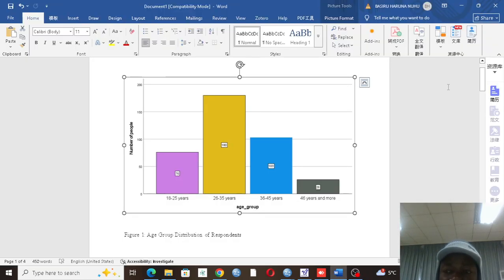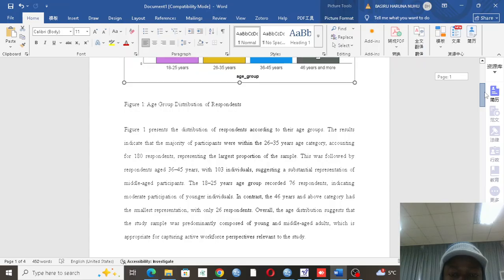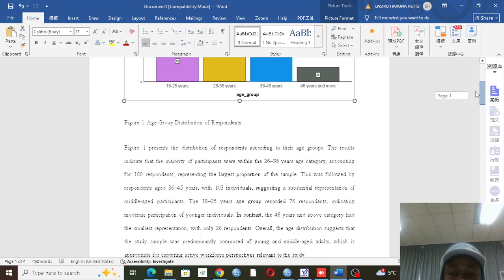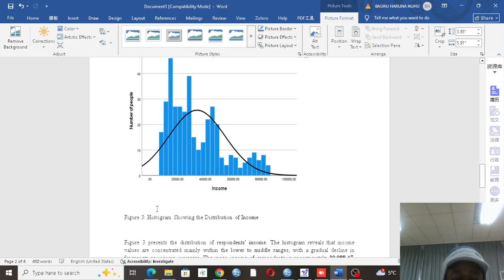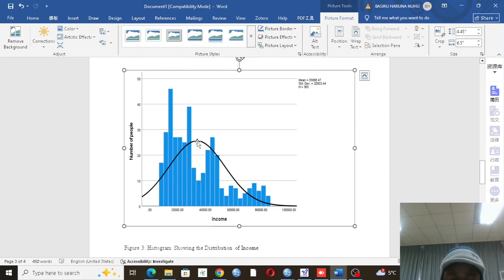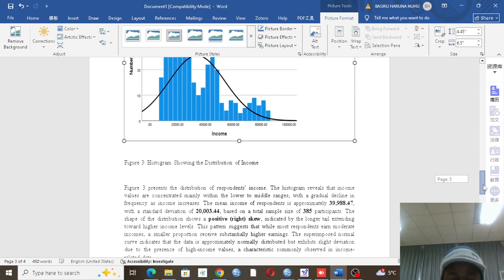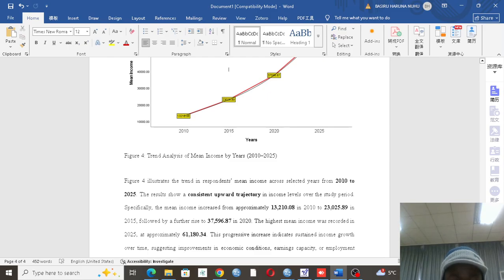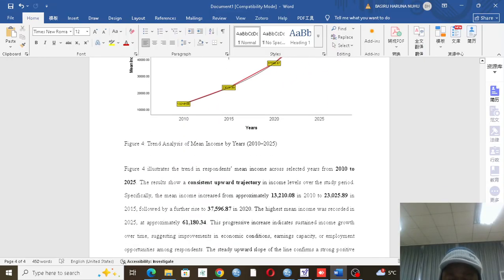6. How to Report SPSS Graphs | Academic Interpretation for Thesis & Research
This is Part 2 of the SPSS graphs tutorial.

In this video, I explain how to write academic reports and interpretations for SPSS graphs, including:

• Bar chart interpretation
• Pie chart reporting
• Histogram explanation
• Line graph trend analysis
• How to write results for thesis and research

📌 This video follows Part 1:
SPSS Basic Graphs Explained

This lesson is suitable for:
• Undergraduate students
• Master’s students
• Thesis and project writing
• Research data analysis